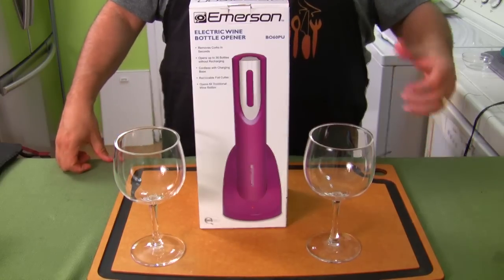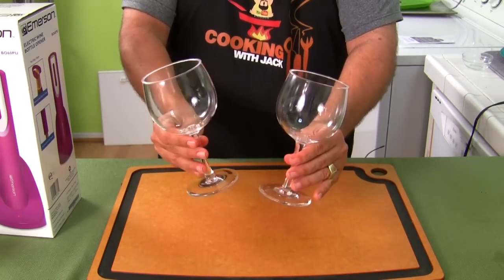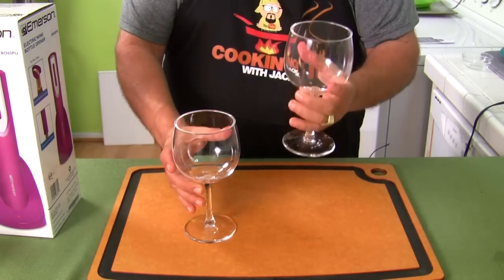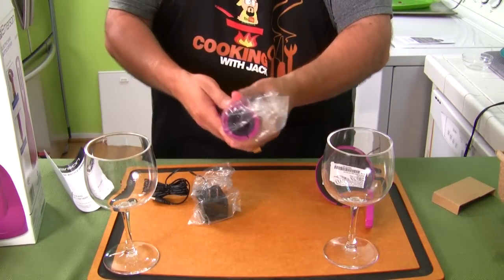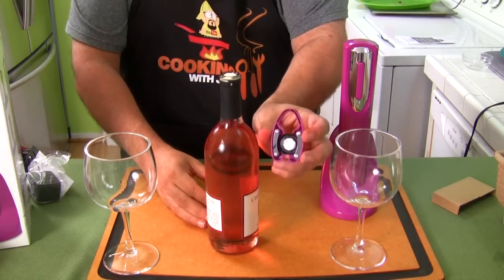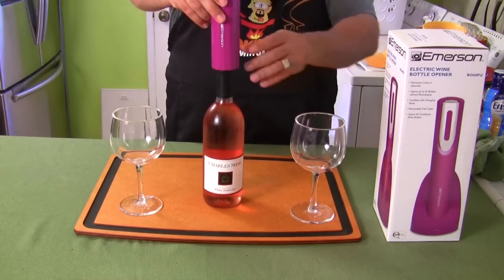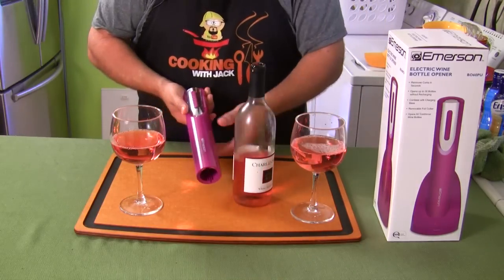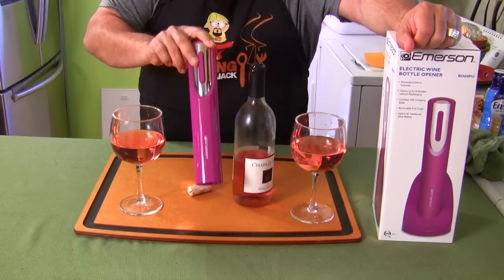Electric Wine Bottle Opener - Product Review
Jack reviews the Emerson Electric Wine Bottle Opener and talks about his favorite new goblets from Crate & Barrel.